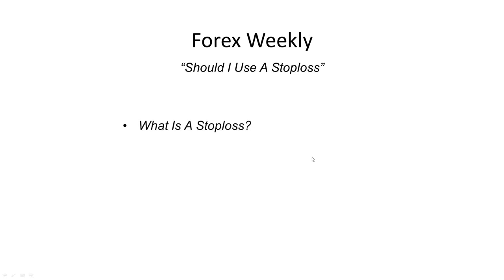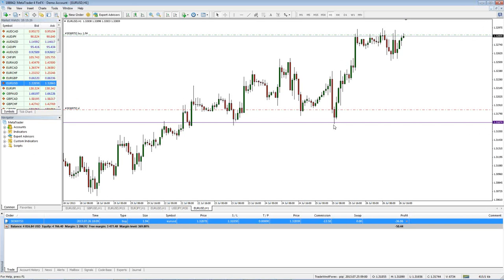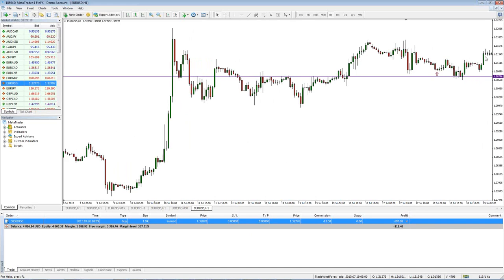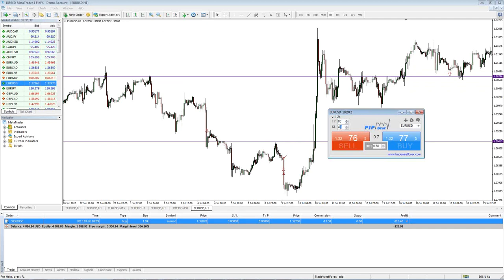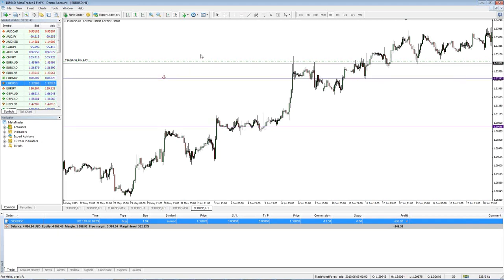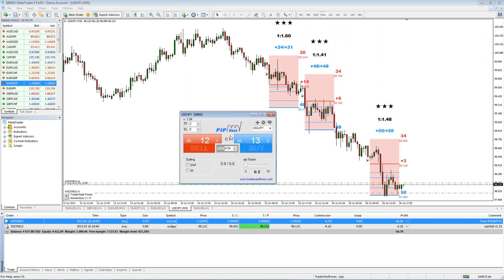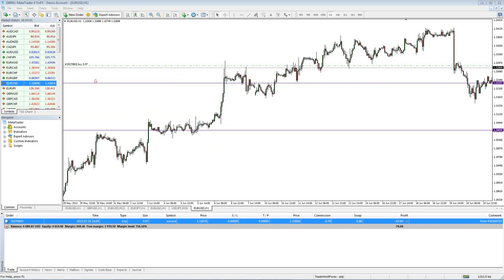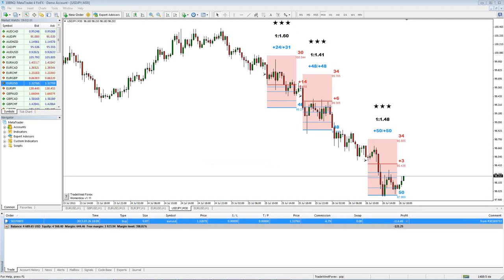TradeWest Forex | Forex Weekly: Should You Use A Stoploss?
Forex Weekly is a free webinar series hosted by Mike Swanson. Each week will feature a mix of training, education, news, reviews, Q&A, and other Forex related discussion!

In this week's session, Mike answers once and for all...should you use a stoploss?